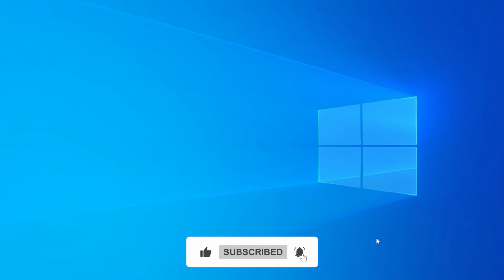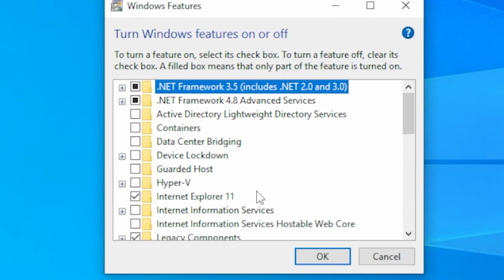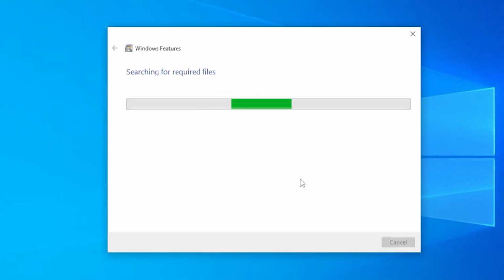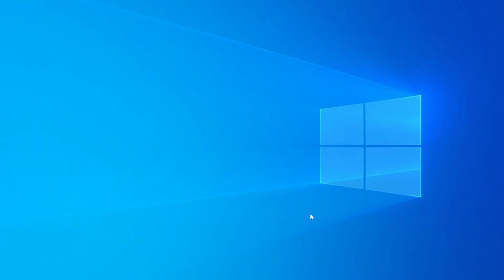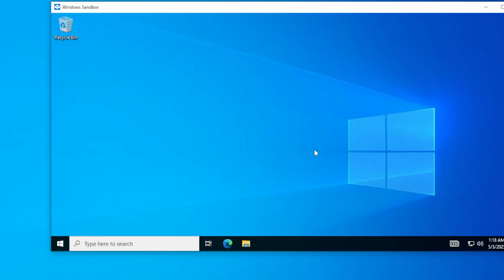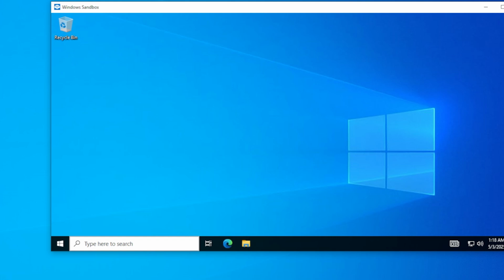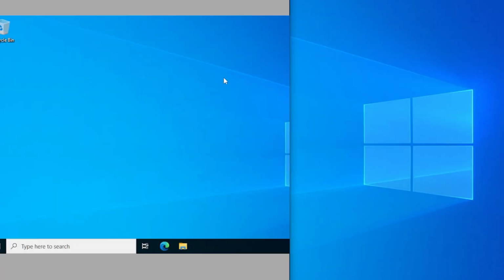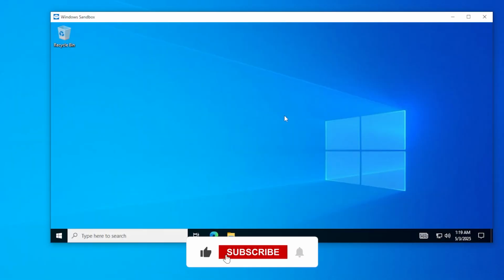How to Set Up Windows Sandbox on Windows 10/11 [Tutorial]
Ever wanted to test a suspicious app or file without putting your entire system at risk? 🧐 In this clear and beginner-friendly guide, you'll learn how to set up Windows Sandbox — a powerful tool built right into Windows 10 and 11 Pro and Enterprise editions. 🔐💪
Whether you're a developer, tech enthusiast, or just someone who wants to play it safe while testing apps or files, this tutorial will show you exactly how to enable and use Sandbox mode — all without installing extra software.

🔹 What You'll Learn in This Video:
✅ What is Windows Sandbox and why it's useful
✅ How to check if your version of Windows supports it
✅ How to enable Windows Sandbox in "Windows Features"
✅ How to launch and use the Sandbox environment

🕒 Timestamps to Navigate the Video Easily:
⏱ 00:00 – Intro
⏱ 00:17 – Enable Windows Sandbox
⏱ 00:37 – Open "Turn Windows Features On or Off"
⏱ 00:49 – Install & Restart
⏱ 01:06 – Launch Windows Sandbox

Windows Sandbox gives you a safe space to test unknown files, apps, or browse risky websites — all without affecting your main operating system. No need for a virtual machine or third-party apps! This is an essential tool for tech lovers, testers, and cautious users alike. 🚀

Don't forget to hit that 🔔 bell icon so you never miss an update!